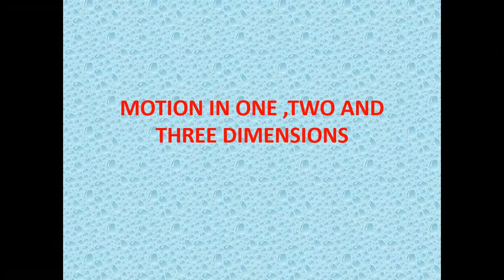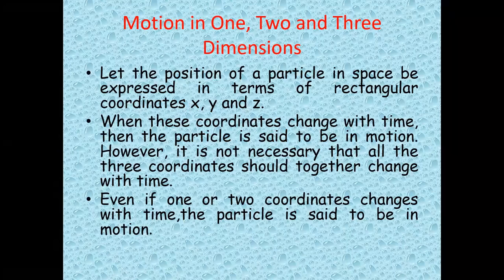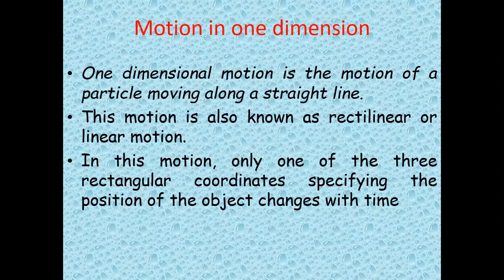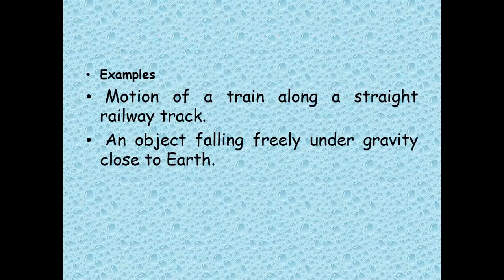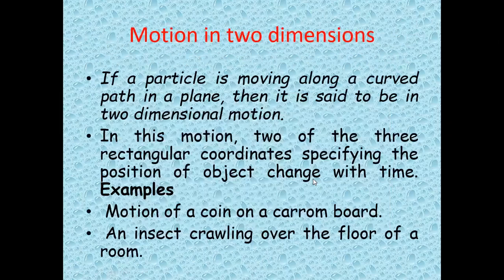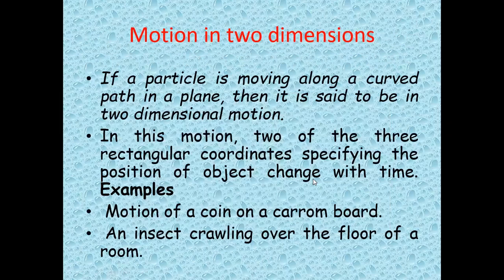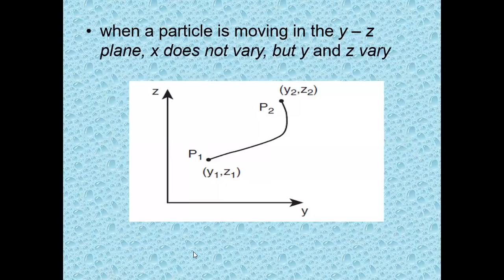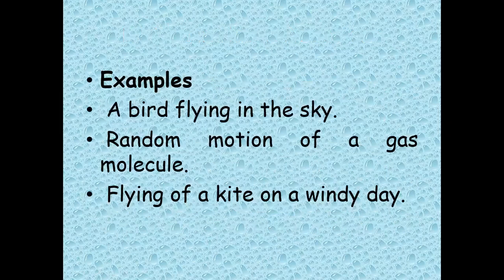MOTION IN ONE TWO AND THREE DIMENSIONS